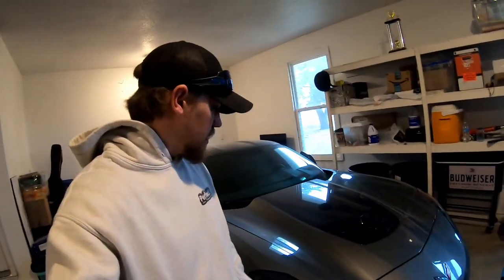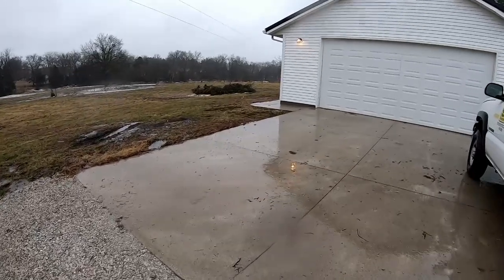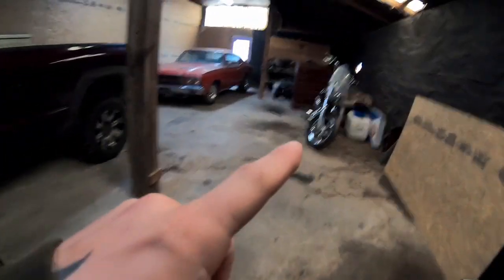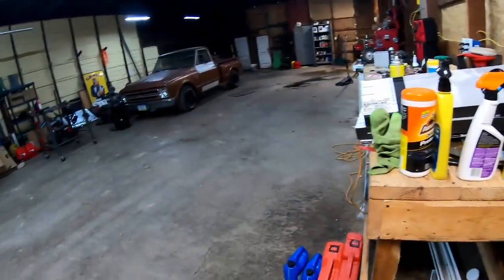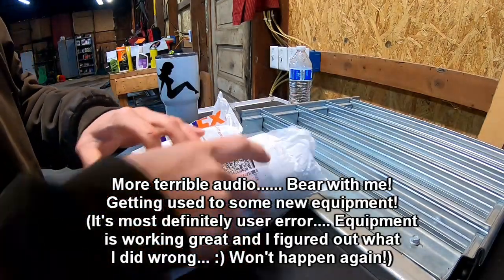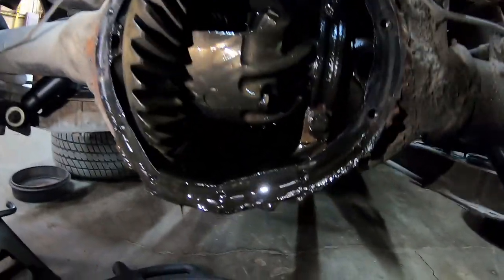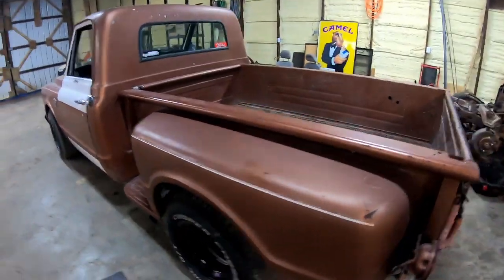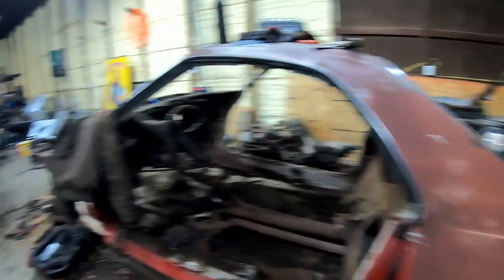We are moved! Rowdy C10 project install!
Finally moved and with internet. Updates and C10 love!!